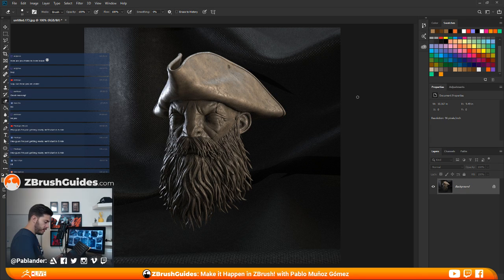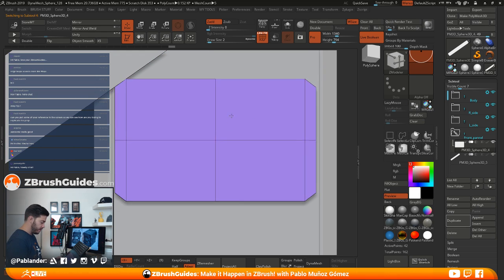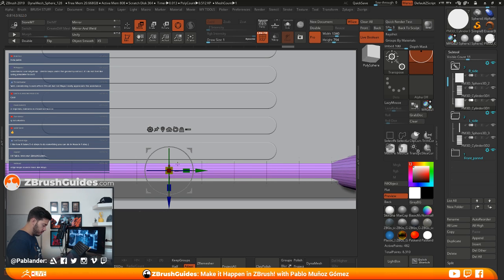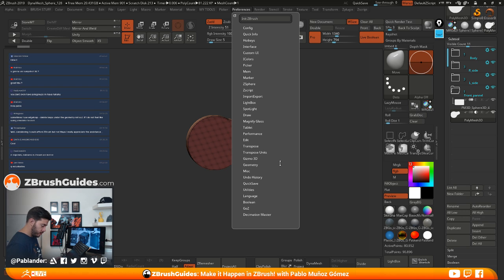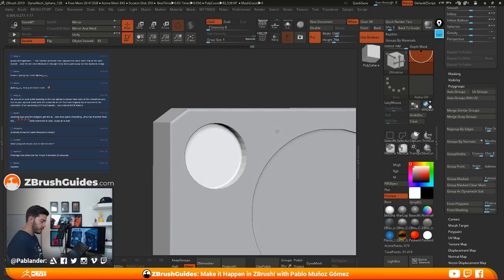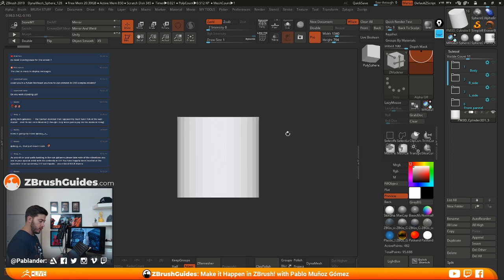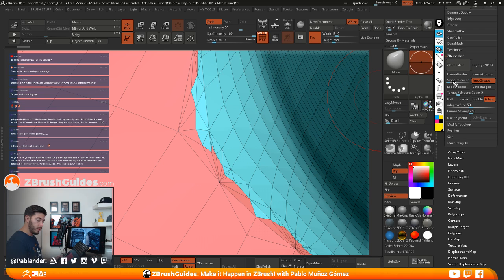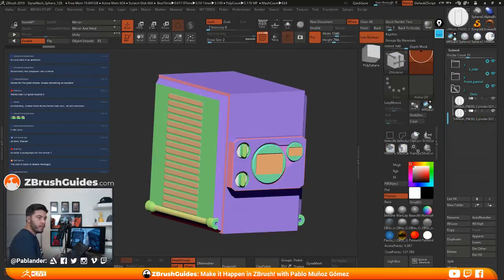ZBrush Guides: Make it Happen in ZBrush! - Pablo Muñoz Gómez - Episode 10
Pablo shows you how to create a sci-fi device using Live Booleans and other hard surface workflows in this episode !  Be sure to tune in live to ask questions or to just hang out!